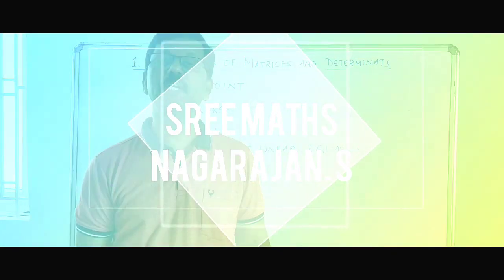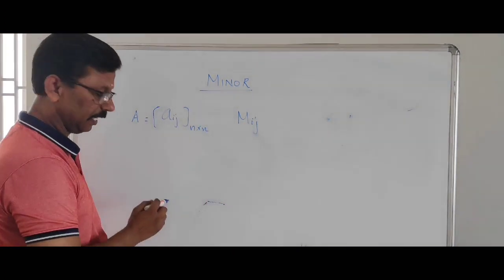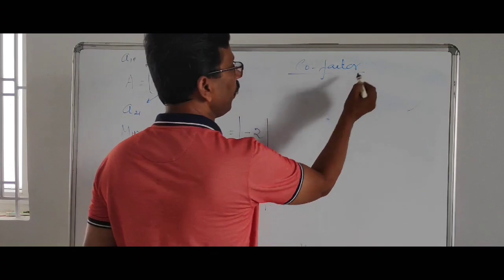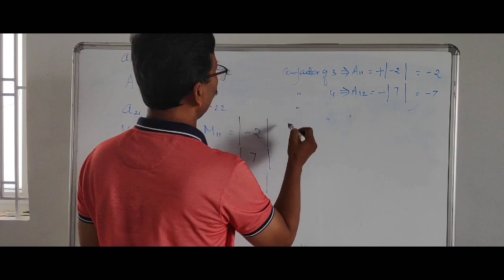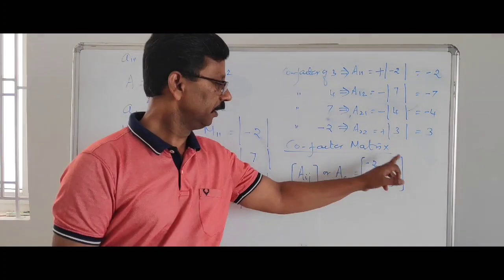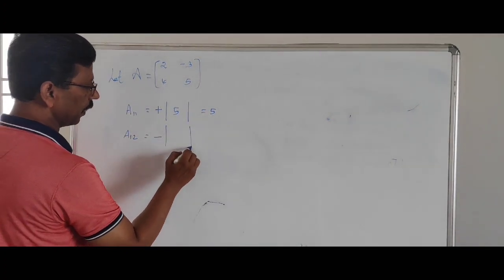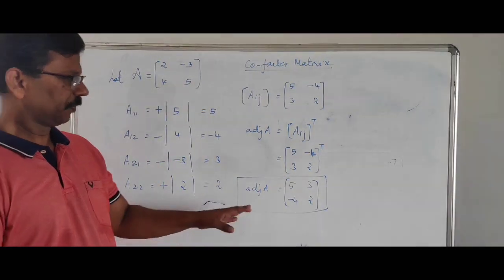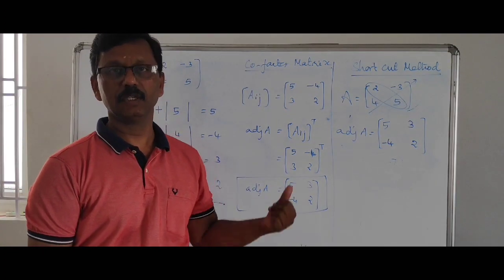Adjoint of a matrix C1